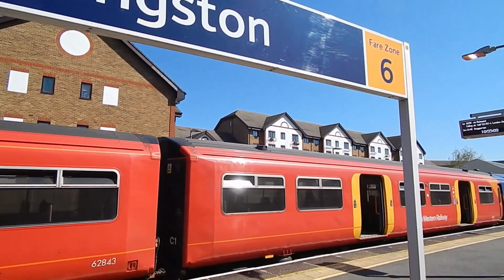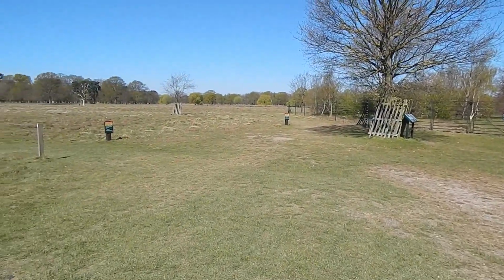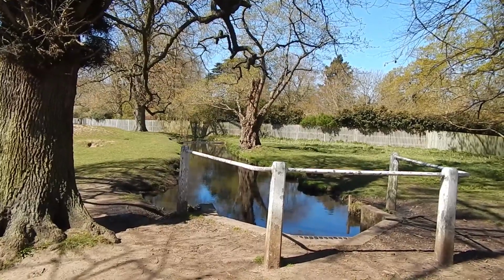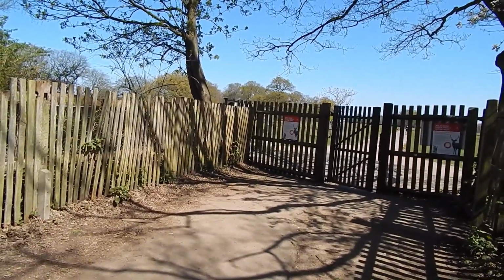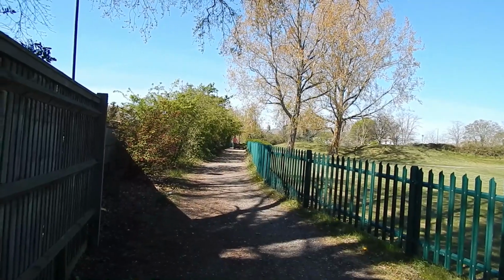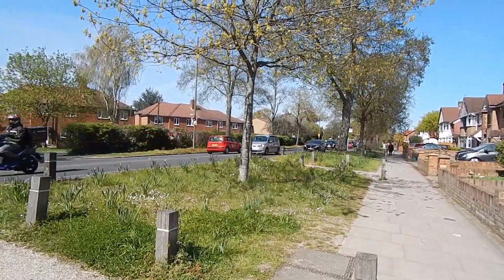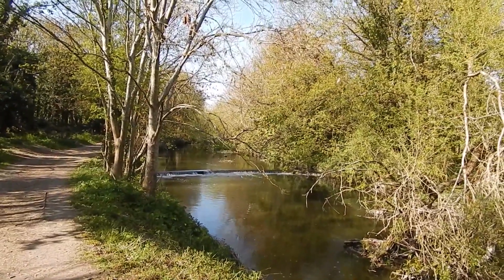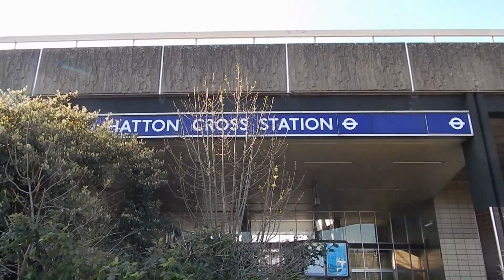The London LOOP: Kingston to Hatton Cross 23 April 2021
About 9 miles along the London Loop long distance footpath between Kingston and Hatton Cross, taking in some great views in Bushy Park and Hounslow Heath en route. Unfortunately, at the end there was an additional mile along a main road to reach Hatton Cross tube station. This walk took place in great weather on Friday 23 April 2021. The uploading of this video means that videos of walks along the entire 150 mile long London Loop are available on my channel.